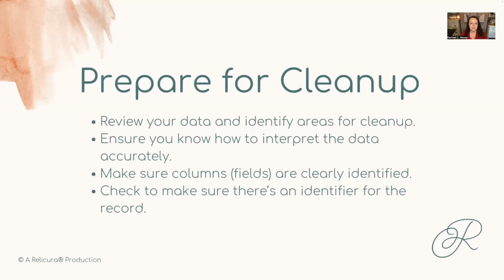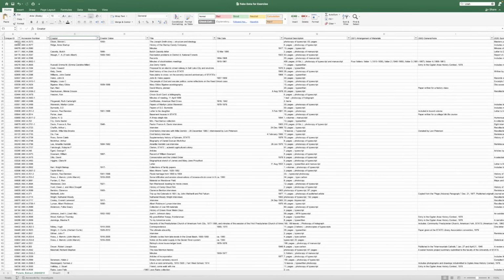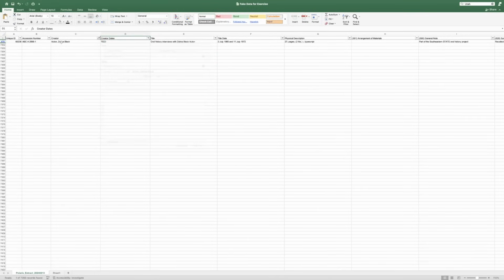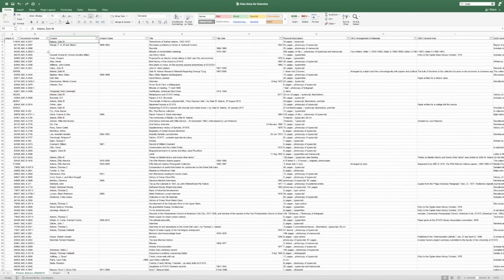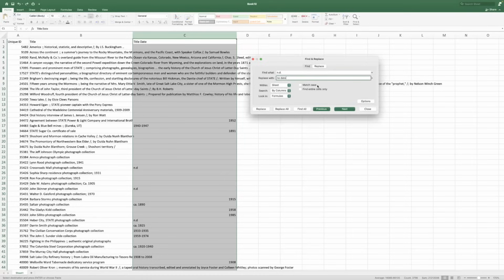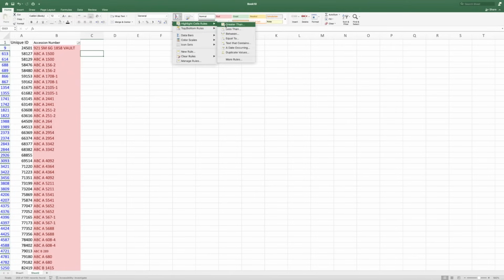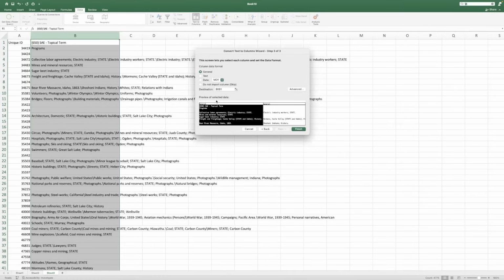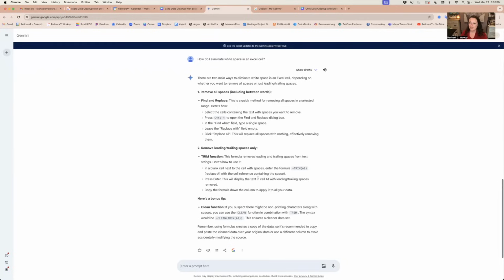CMS Data Cleanup with Excel A Walk-Thru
Building off of our popular September 2023 webinar “Data Cleanup: Where to Begin?,” this webinar will offer a walk-thru of our data cleanup process using Excel. It’s important to note that we’re not Excel experts – and that’s the point. This webinar is for any registrar, archivist, or collection caretaker who wants to pick up a few Excel tricks for efficient data cleanup without needing to become an Excel savant. In this webinar, Rachael will walk through ways to both review and organize your collection data for cleanup as well as demonstrate typical data cleanup techniques.